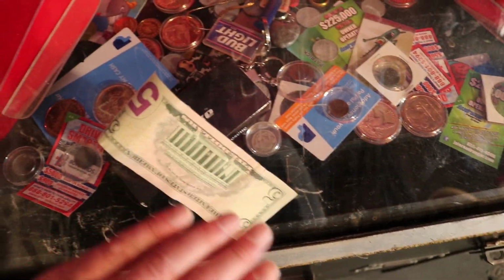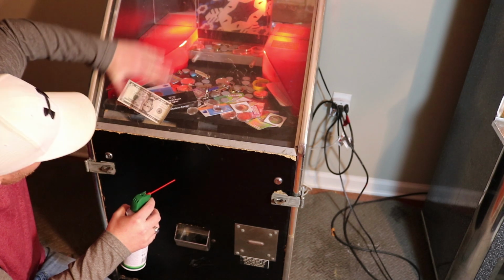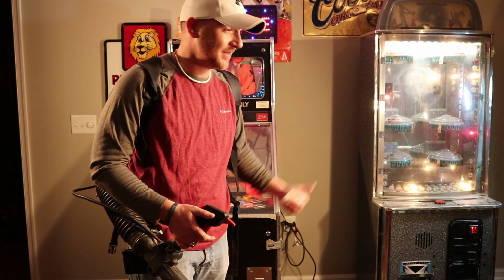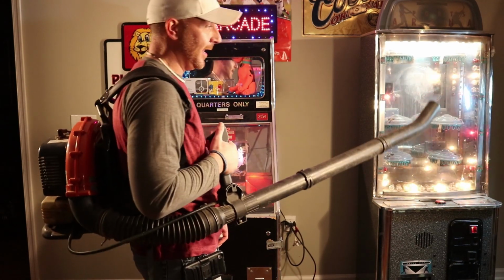Coin Pusher Hack | Will Hurricane Force Winds Work to Cheat? | Joshua Bartley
Coin Pusher Hack Series, will Hurricane Force Winds or
Compressed Air work to cheat on Coin Pusher?? join us on our Mythbusters Series!

Thanks to BroadBandTV for the music used in this video, which is threw Epic Sound Player Subscription based music downloads 1000s of song to choose from!

Please help me by Liking this Video!

If you would like to send anything to me I will do a Viewer video each month opening what you sent!

Joshua Bartley

About Joshua Bartley:

Coin pusher videos and arcade videos. What you can expect is awesome Coin Pusher win videos, claw machine videos, and more! I own my own Arcade and Family Center which gives me the incite on how ALL these games work!! Enjoy